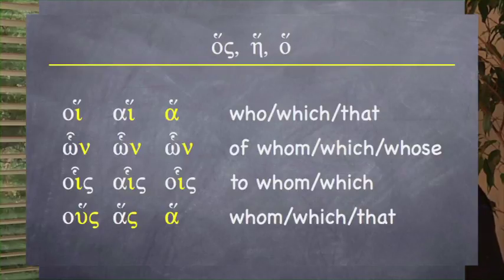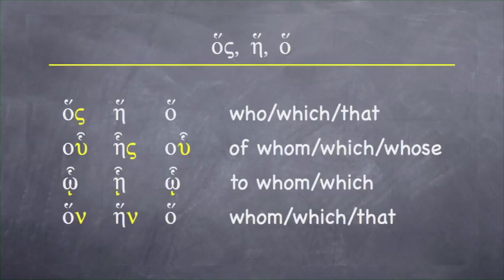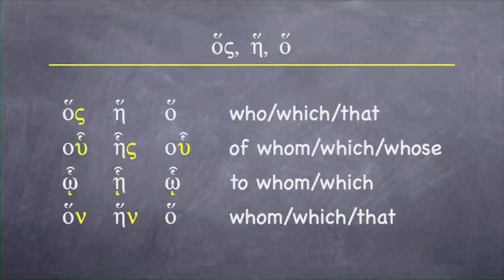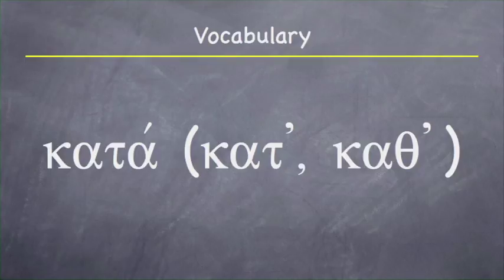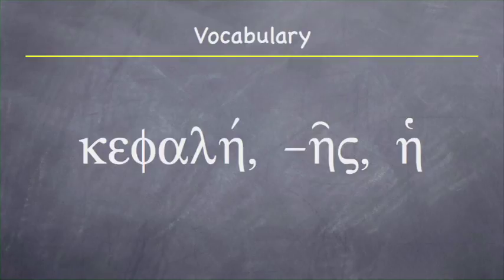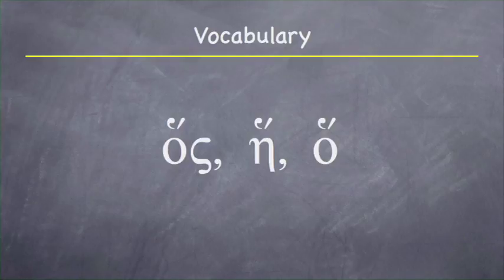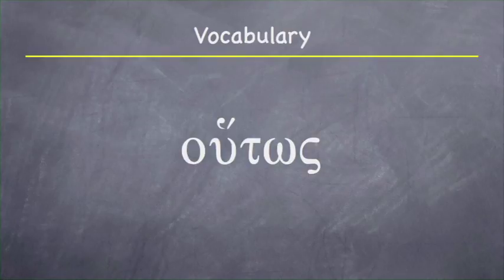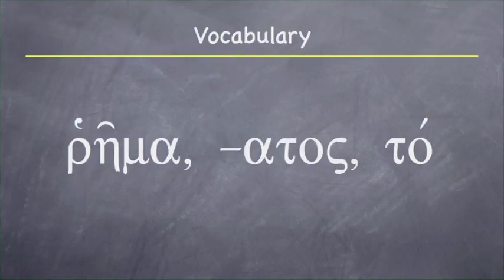Bbg Disc 3 3